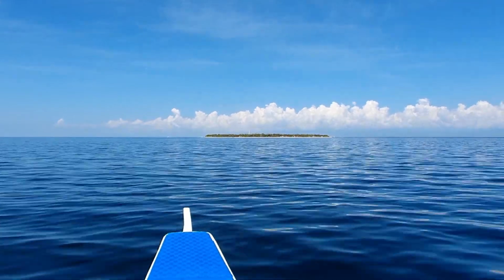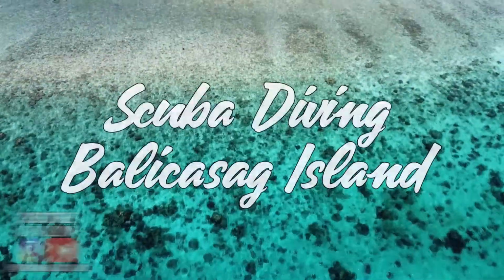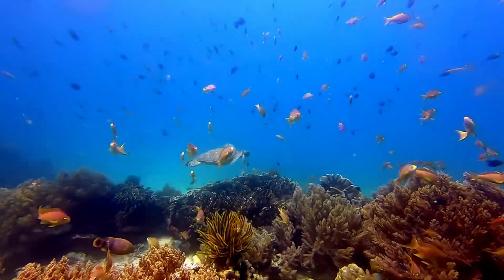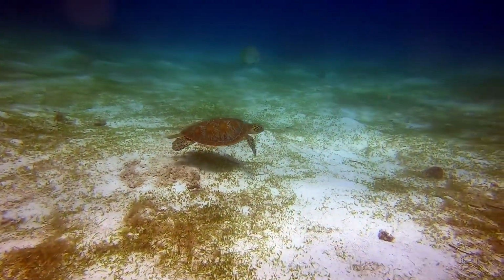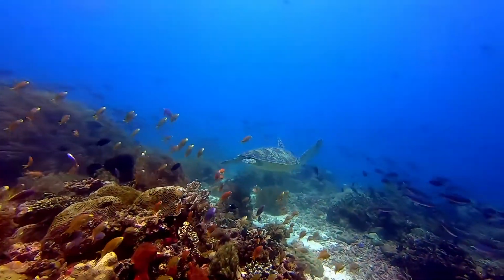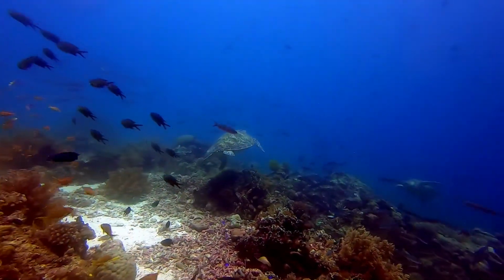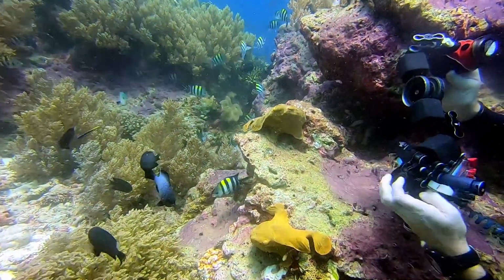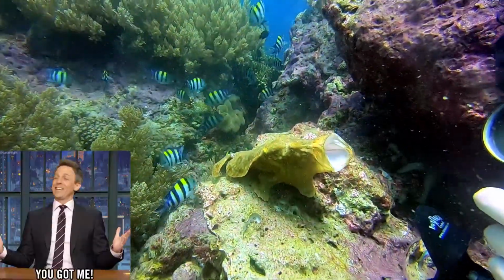Beautiful Balicasag Island | Swimming with SEA TURTLES | Scuba Diving in Bohol Philippines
The island of Balicasag is surrounded by beautiful coral reefs which attract an abundance of sea turtles, before dropping off into the deep blue ocean where you can see huge schools of trevallies and jackfish. Easily accessible from Panglao Beach, Balicasag Island is truly a diver’s paradise and enough of a reason on its own to visit Bohol Island!

While you’re in Bohol, check out my perfect 1 day itinerary for all the Bohol highlights!

Need a place to stay in Bohol other than hostels? Check out Airbnb for a range of luxurious but affordable apartments and get up to $76 towards your first trip!

Looking to get off the beaten path in Cebu and connect with the local community keen to showcase their culture, food and traditions? Check out the local experiences offered by Backstreet Academy

Information for Divers
Dive site: Balicasag Island (Black Forest, Royal Garden)
Location: Panglao Beach, Bohol Island, Philippines
Dive type: double boat dive, around 45 minutes from Panglao Beach
Certification: Open Water
Depth: 15m+
Wetsuit: yes
Cost: price ranges from PHP 3,000 to 3,500 for a double boat dive at the island
Recommended dive shops: Philippine Fun Divers – their shop is right next to the main entrance to Panglao Beach and the staff there were very friendly and responsive to my questions beforehand. All gear is in good condition and they have both local and foreign dive masters who can provide information on what to do in the area as well.